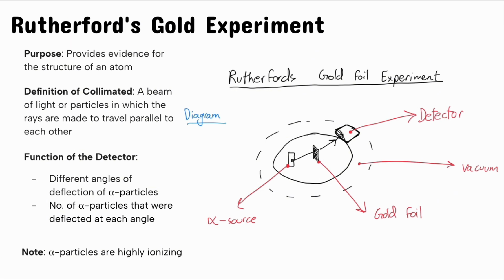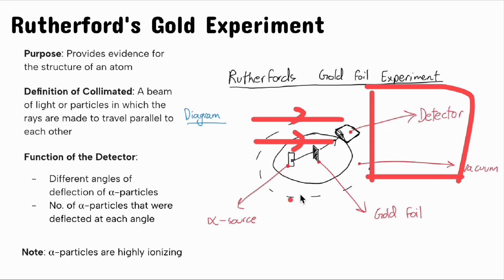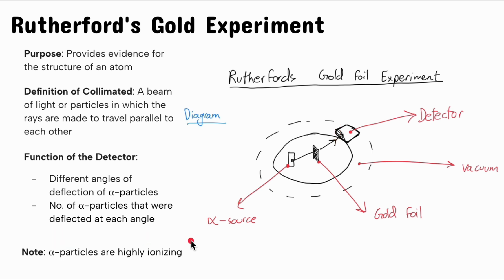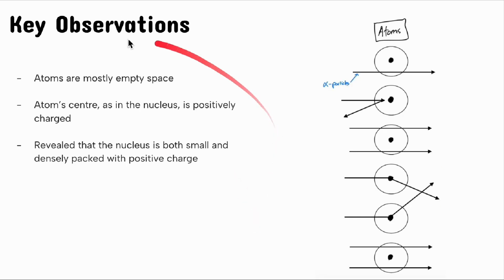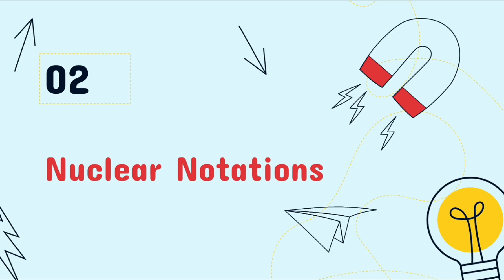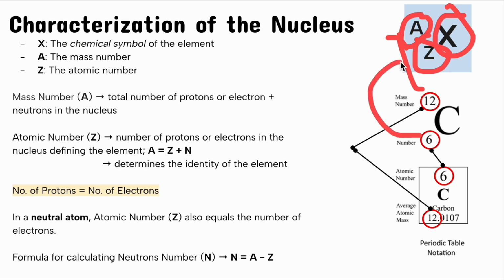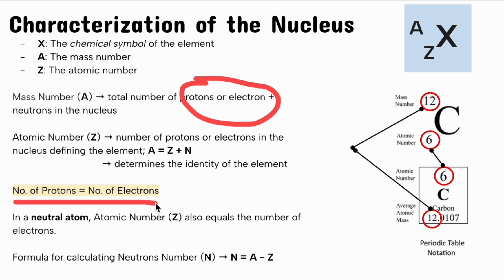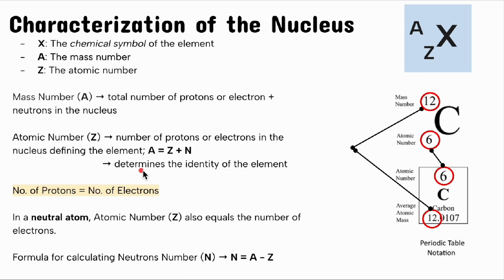Rutherford Experiment and Nucleon Notation - IB DP Physics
Check out the constantly-updated resources for the new 2025 IB Physics curricula!
Presentation: